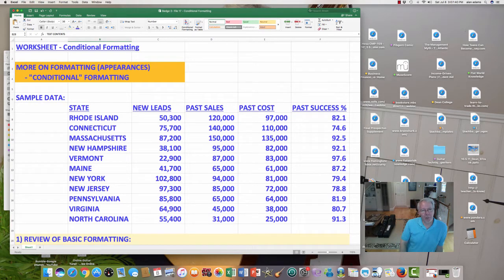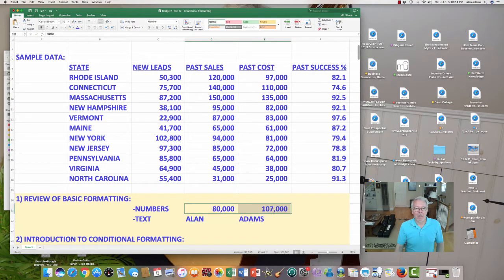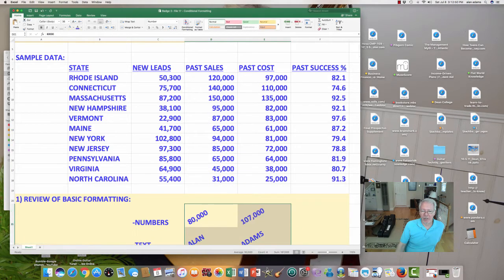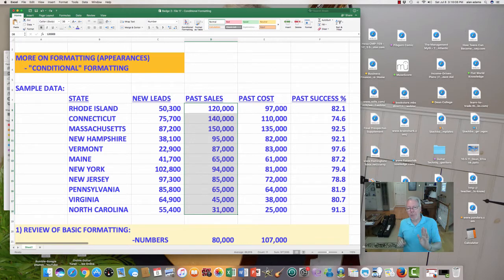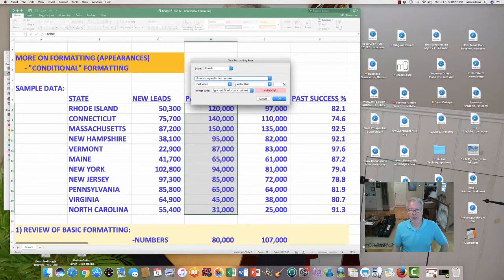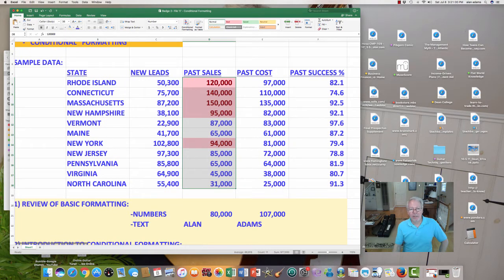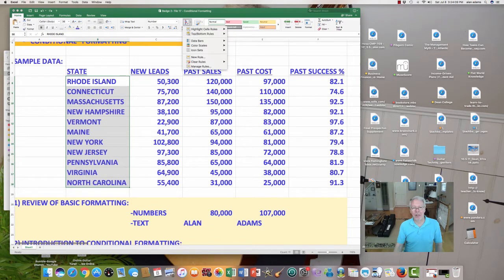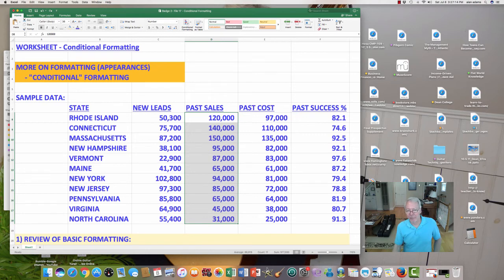Badge 2 File 16 CONDITIONAL 1